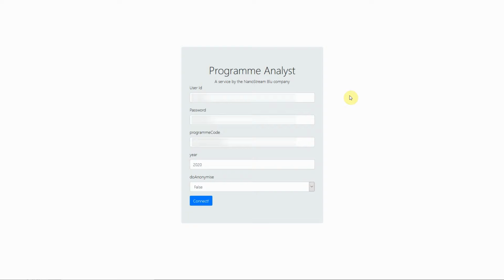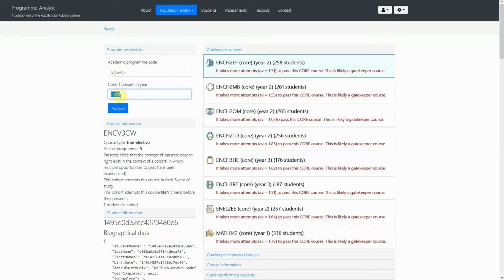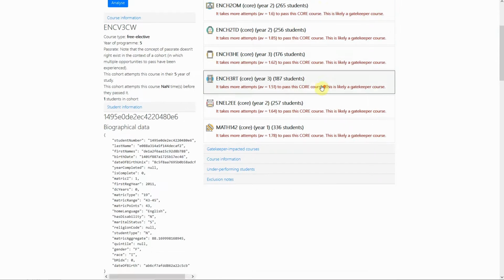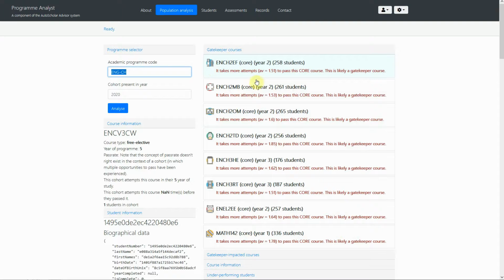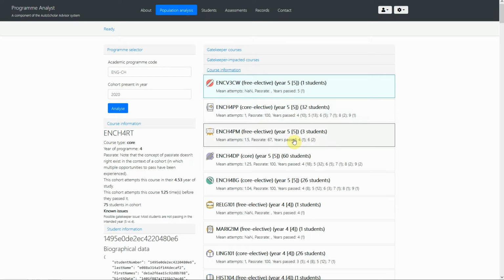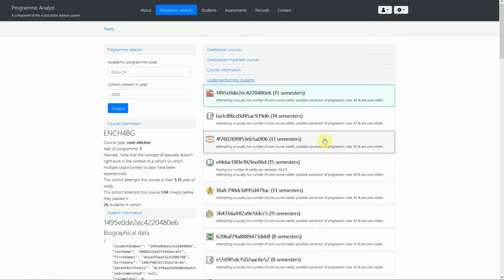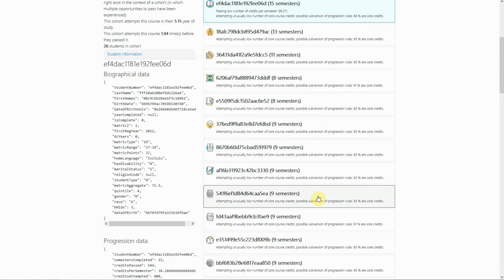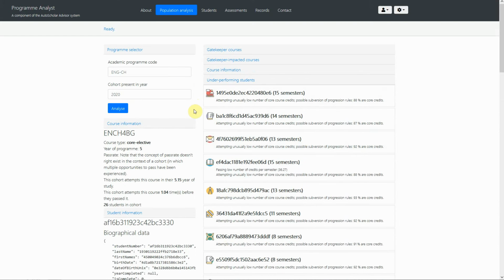ProgrammeAnalyst 01 PopulationAnalysis